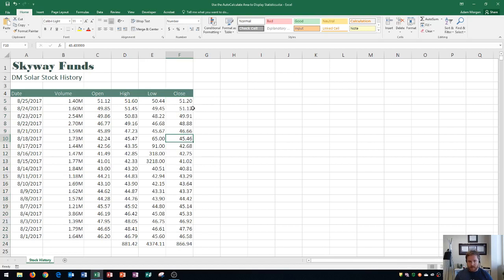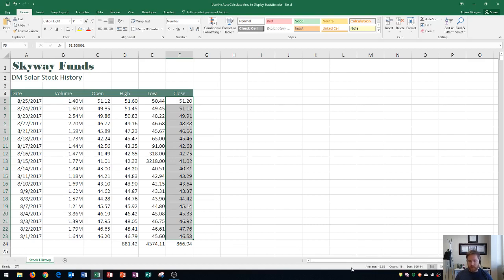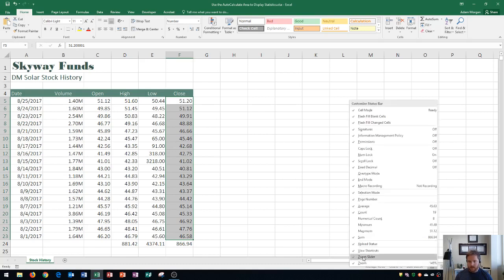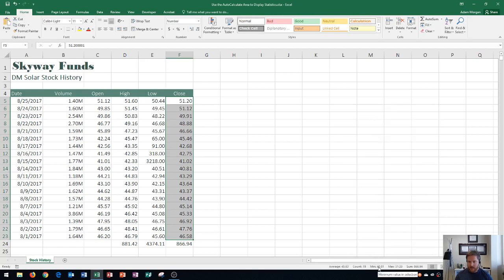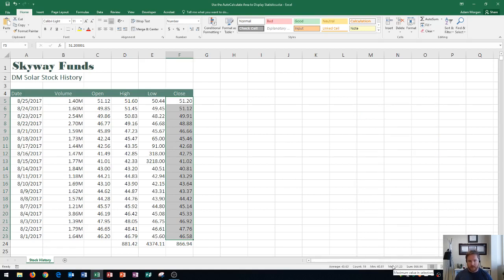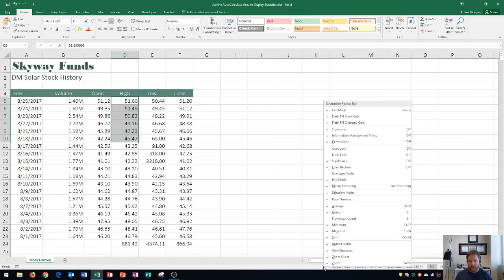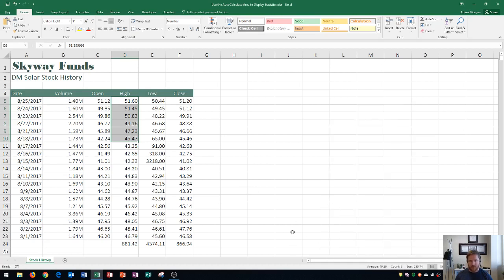Excel 2016 - Use the AutoCalculate Area to Display Statistics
This Microsoft Excel 2016 tutorial shows you how to use the status bar's AutoCalculate area to display statistics. You can show the sum, average, minimum, maximum, and other statistics right on your status bar.

Here is a full list of tutorial videos available on my channel:

Windows 10:
Perform Basic Mouse Operations
Create Folders

Outlook 2016
Basic Tutorial